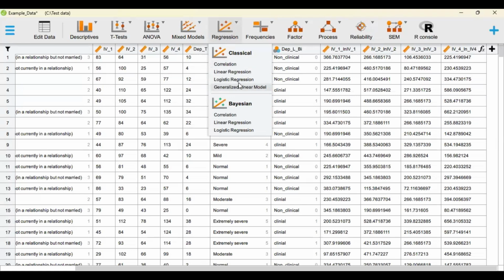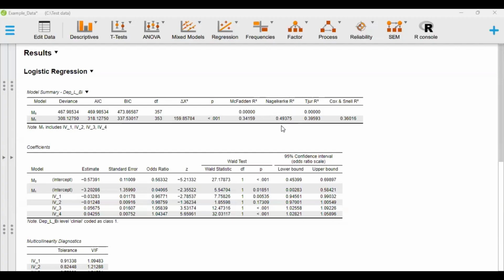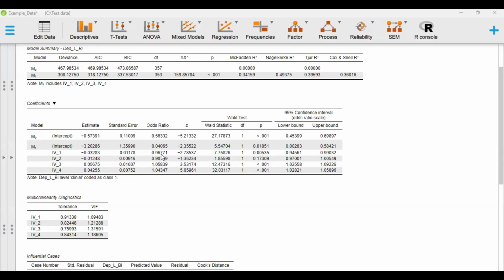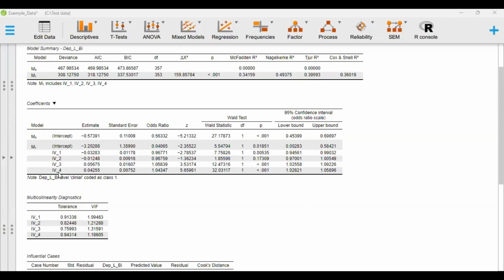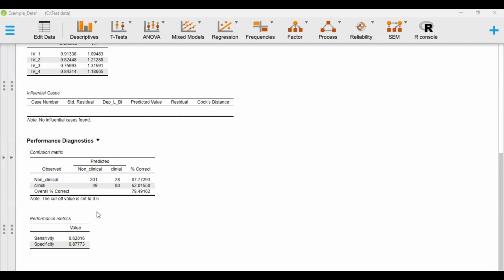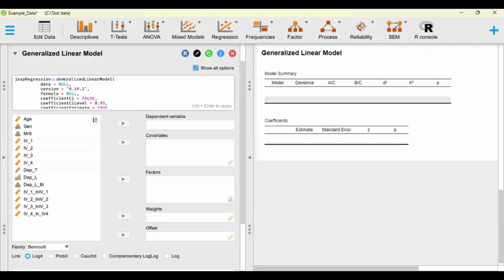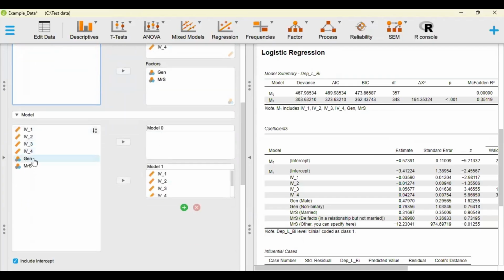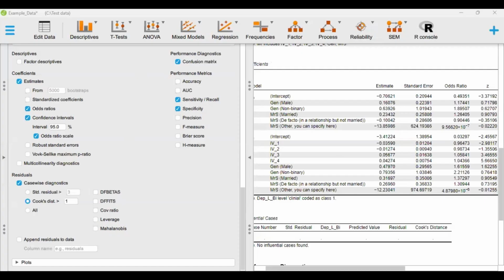JASP- Logistic Regression; Part 2: Main Analyses + Covariate Control